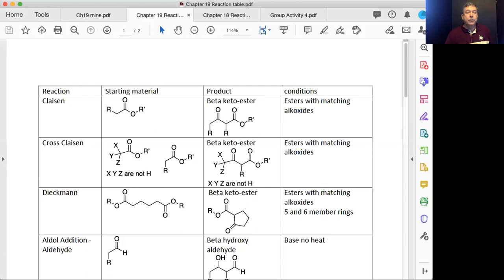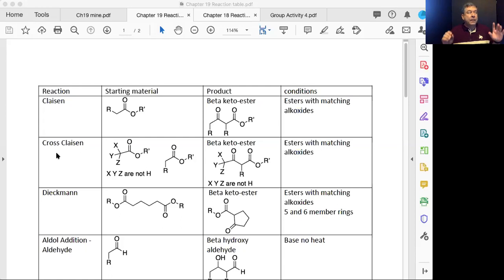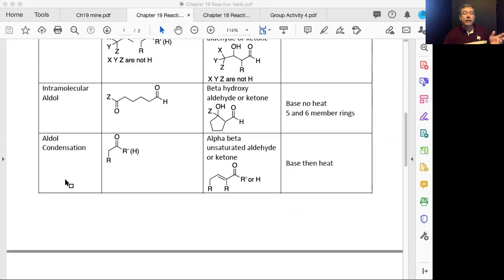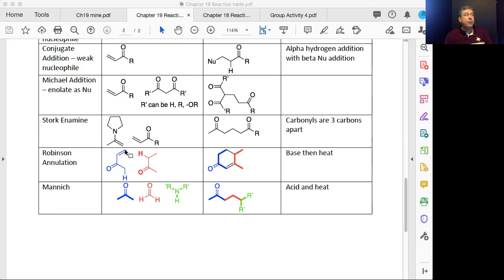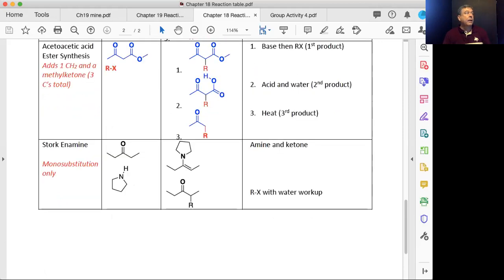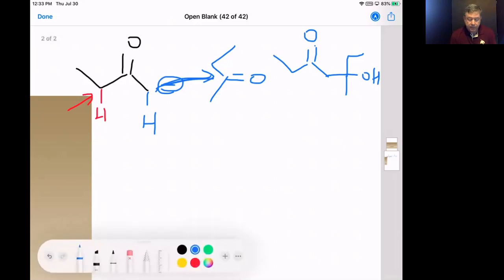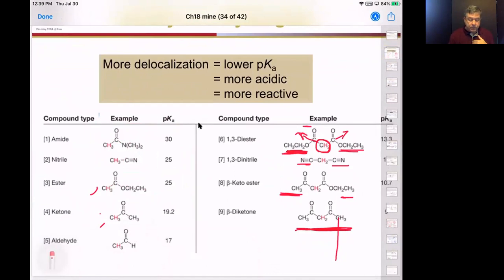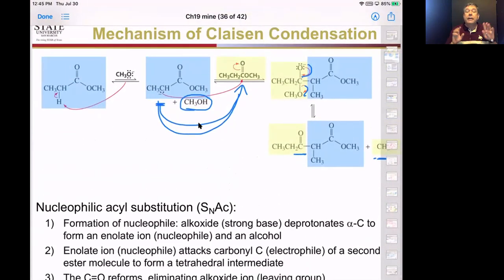CHEM 2342 Zoom Class July 30 A